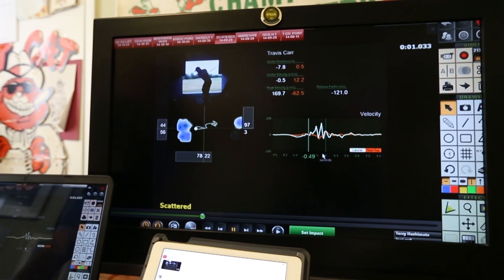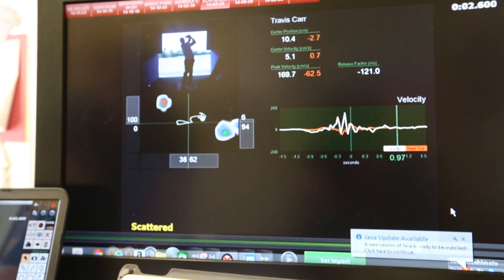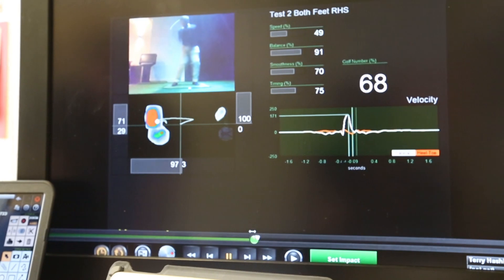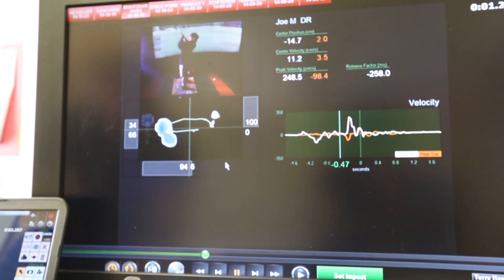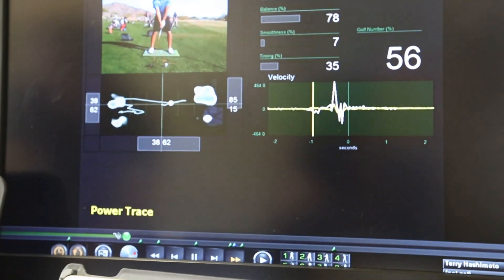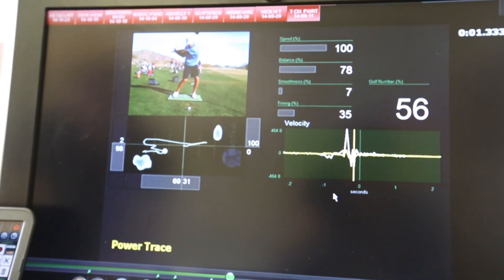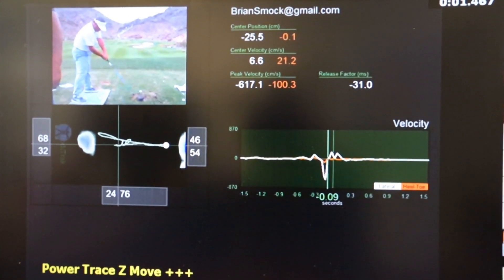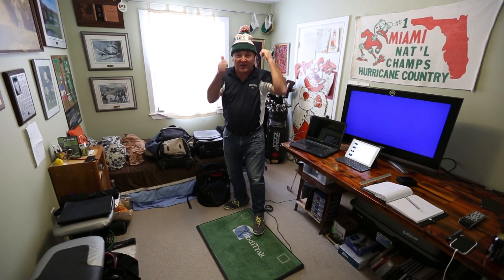BodiTrak Sports 7 Trace Video Terry Hashimoto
Basic Introduction to the 7 Most Common Traces using COP Golf Pressure Mapping by BodiTrak